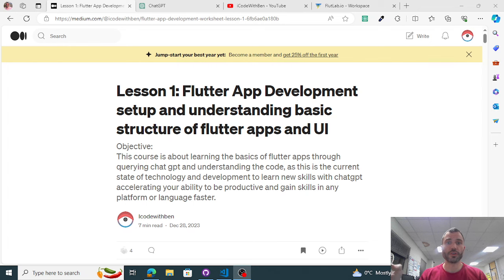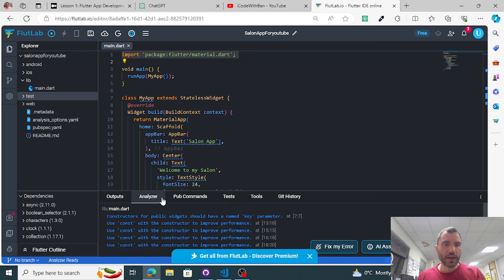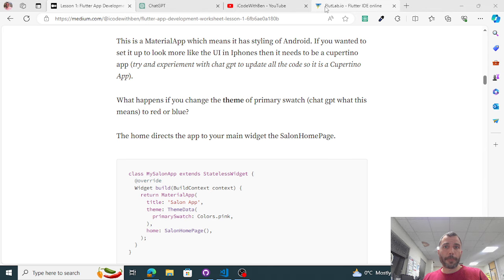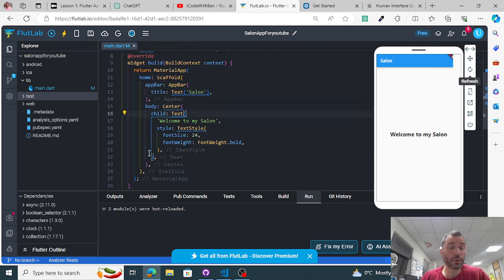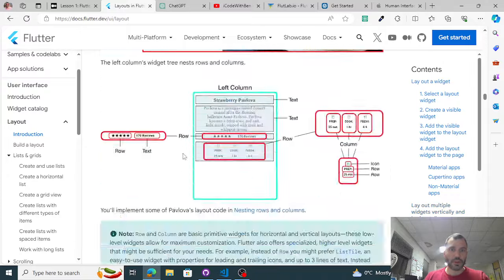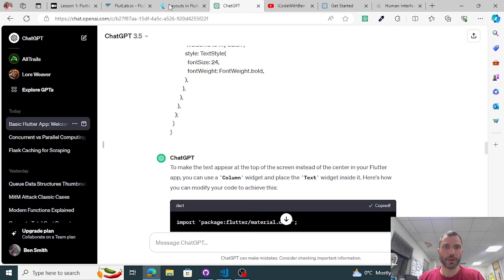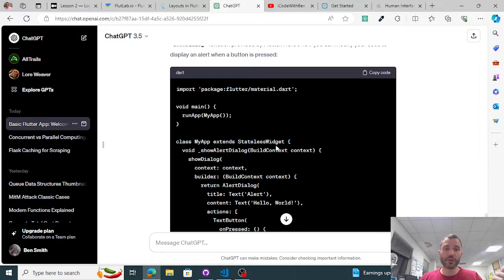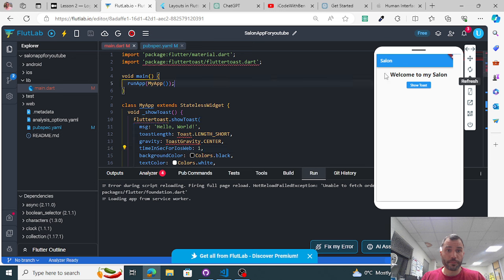Flutter Fundamentals: Building Your First App and learning about UI with Chat GPT (lesson 1)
Title: Flutter Fundamentals: Building Your First App

Description:

"Flutter Fundamentals: Building Your First App" - Lesson 1 in the BTEC Unit 17 series focuses on the core principles of Flutter mobile development. In this introductory session, we explore the basics of crafting simple apps with Flutter's widget-centric approach. Learn about the importance of layout and positioning in your app's visual hierarchy and start your journey to becoming a proficient mobile app developer with practical, hands-on experience.

🚀 In Lesson 1, we lay the foundation for your Flutter adventure. Here's what you can expect:

1. Introduction to Flutter: We'll kick things off with an introduction to Flutter, Google's open-source UI software development toolkit. Discover why Flutter is a top choice for building beautiful and natively compiled applications.

2. Setting up Your Development Environment: We'll guide you through setting up your development environment, ensuring you have everything you need to start coding right away. Whether you're a beginner or an experienced developer, we've got you covered.

3. Creating Your First Flutter App: You'll learn how to create your very first Flutter app from scratch. We'll walk you through the process, explaining key concepts like widgets, the Flutter layout, and more.

4. Integrating Chat GPT: Get ready to dive into the world of artificial intelligence as we introduce Chat GPT integration. Learn how to communicate with GPT-3, a cutting-edge language model, and harness its capabilities to enhance your Flutter applications.

5. Hands-On Coding: This lesson is hands-on! We'll guide you through practical coding exercises to reinforce your learning and build a strong foundation in Flutter app development.

6. Future Lessons: In Lesson 1, we'll outline what to expect in upcoming lessons. Topics will range from building chat applications to creating dynamic user interfaces and more.

Whether you're a developer looking to expand your skills or someone brand new to app development, this series is designed to be approachable and engaging. By the end of Lesson 1, you'll have a solid understanding of Flutter basics and be well on your way to creating incredible Flutter apps with Chat GPT integration.

Join us on this incredible journey into the world of Flutter Development with Chat GPT. Let's get coding!